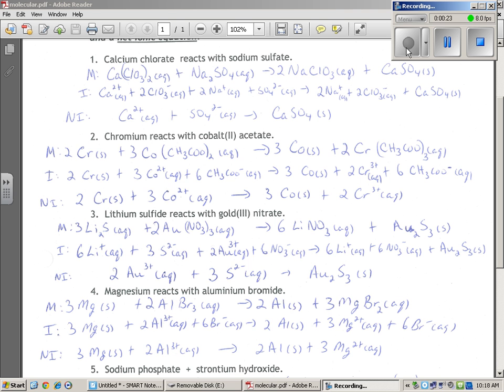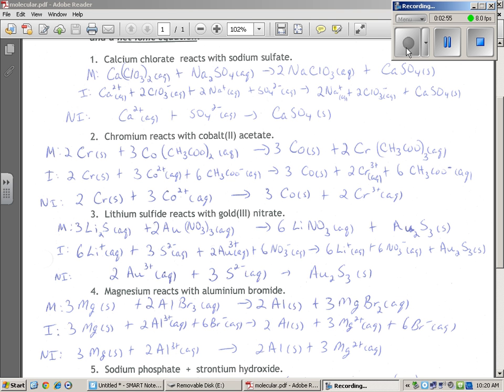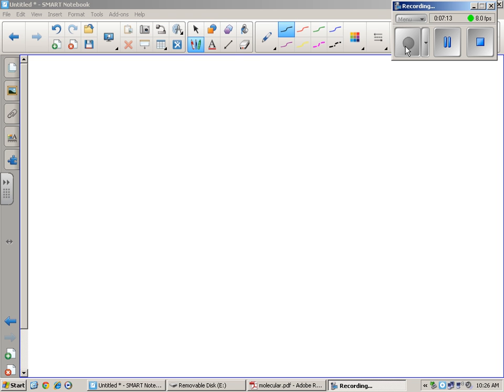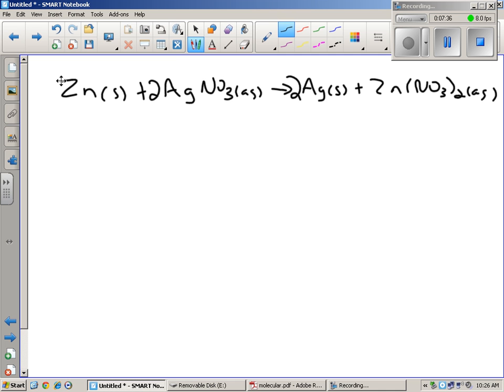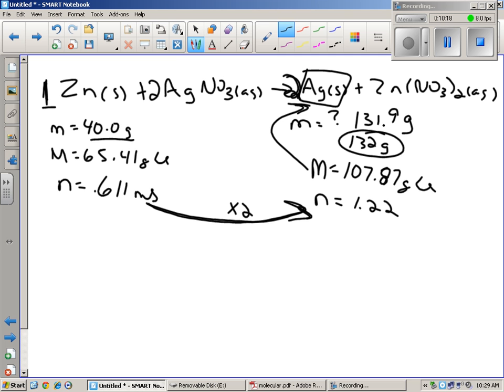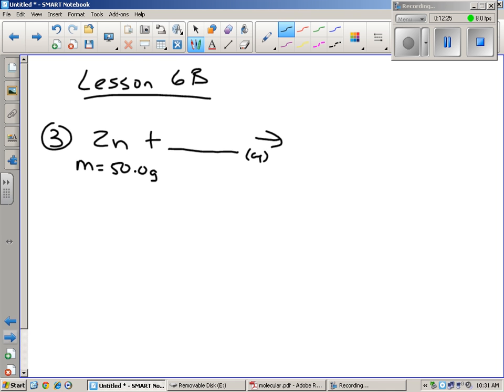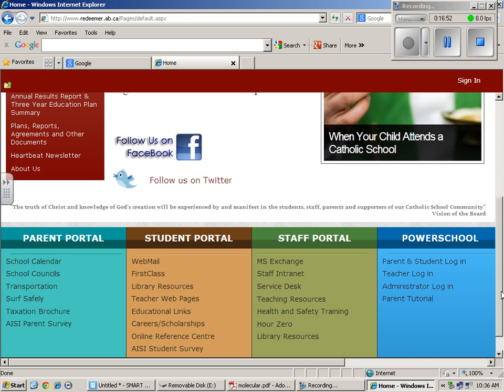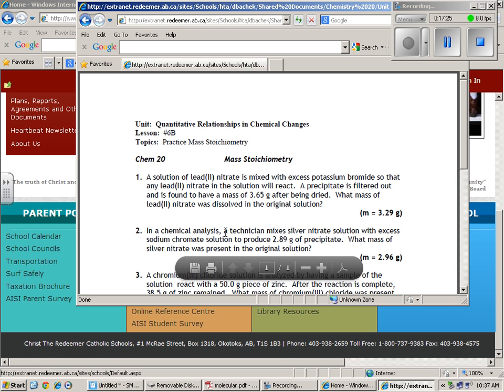Unit 4 Lesson 6B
Molecular, Ionic, Net Ionic Answers for worksheet, Lesson 6 one problem, Assigned Practice Mass stoichiometry Lesson 6B